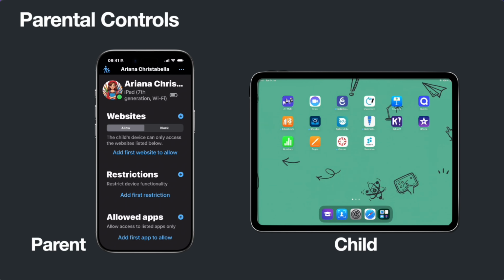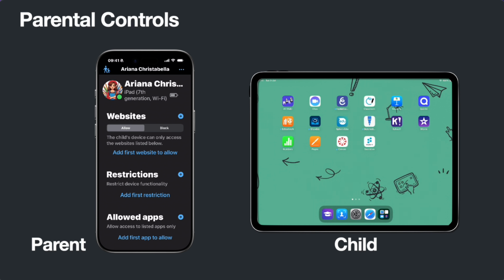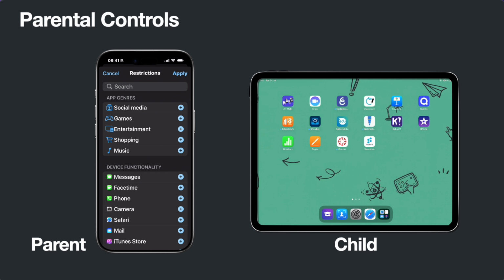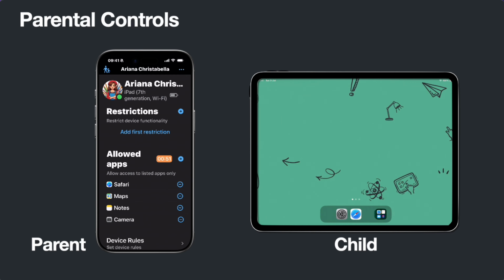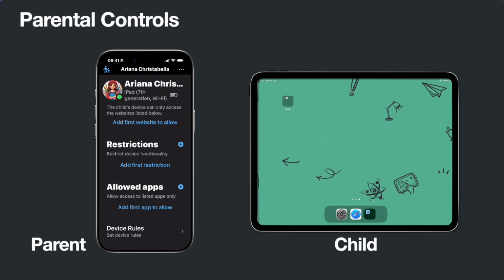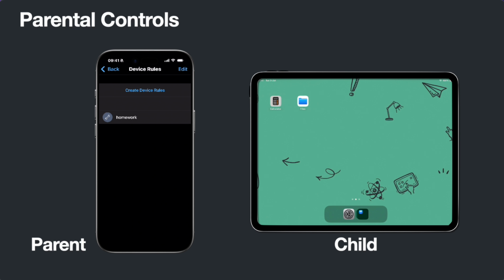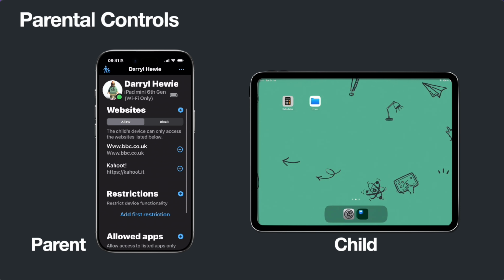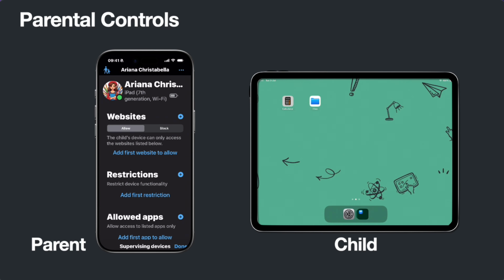Jamf Parent update (October 2025)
We’ve made exciting updates to the Jamf Parent app, designed to give parents more confidence and control when managing their child’s iPad at home.
With the new, simplified interface, parents can now:
✅ Quickly set usage rules and app limits
✅ Pause or allow apps with just a tap
✅ See device status and restrictions at a glance
✅ Manage multiple devices more easily
These updates make it easier than ever to support focused learning — while giving families the flexibility they need outside of school hours.